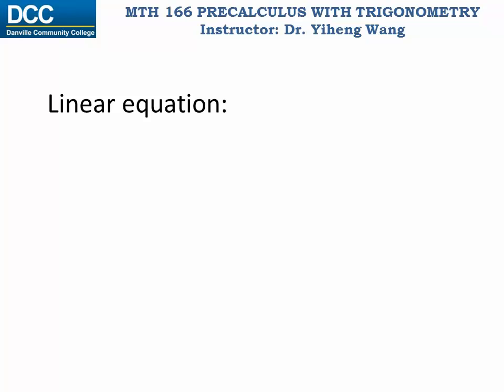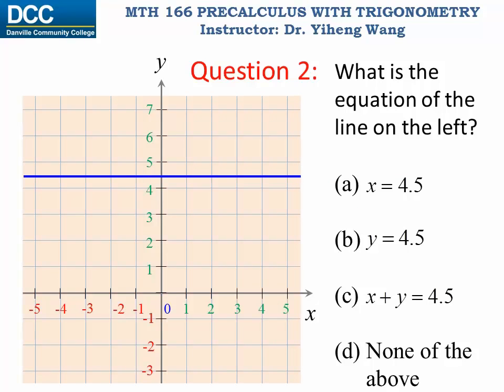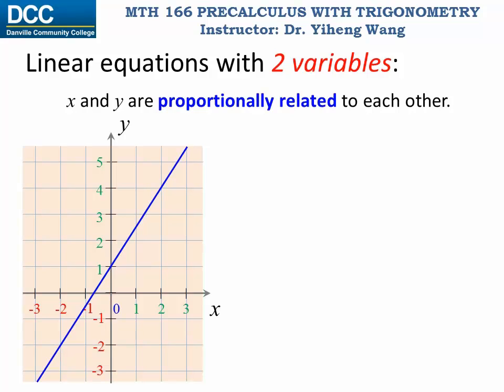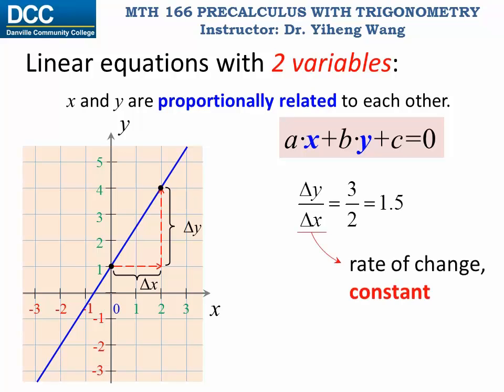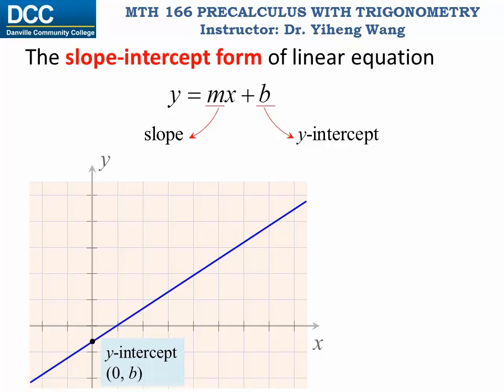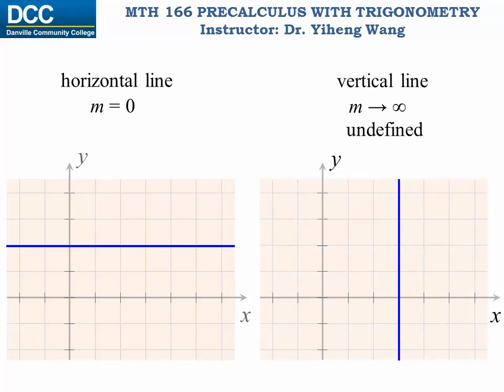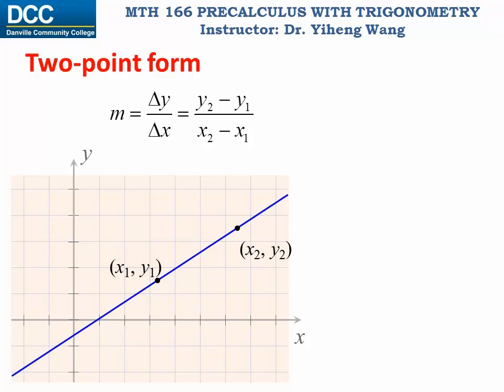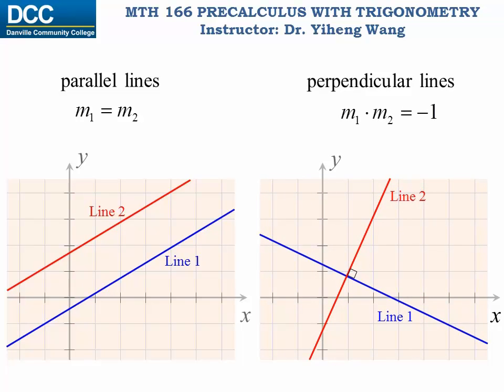Precalculus with trigonometry Lecture 08: Linear equations